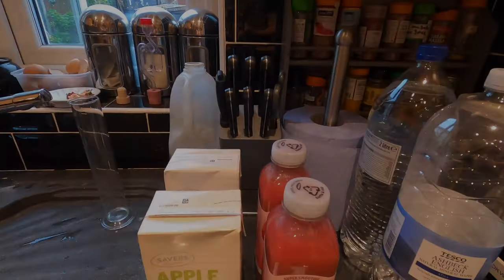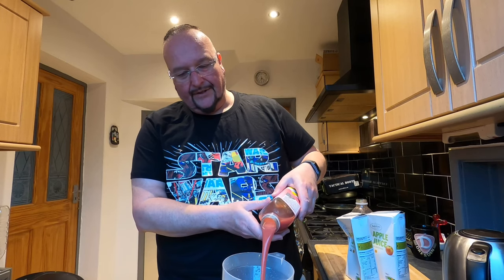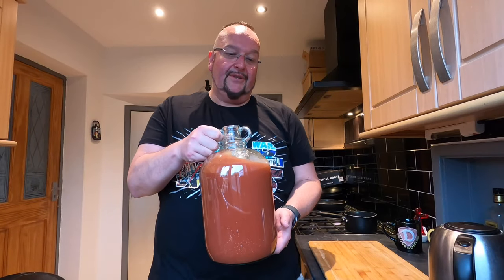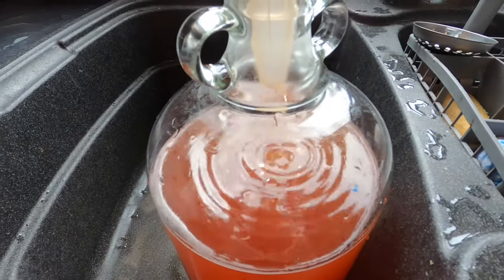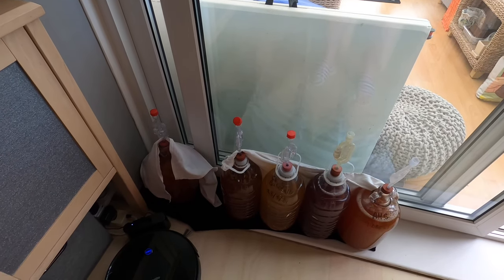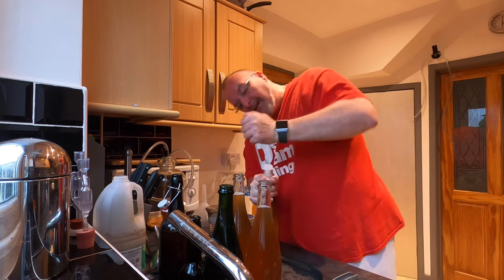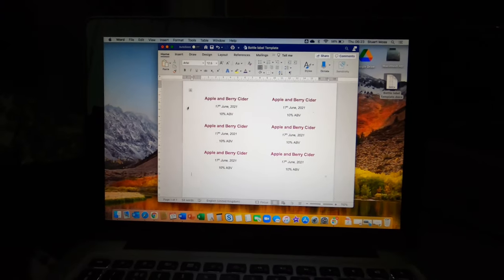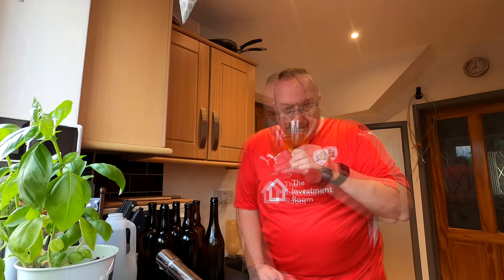Making An Apple & Berry Hard Cider 10% ABV: Turbo Cider Method Using Innocent Smoothies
Hey folks! In this film I'll be making an apple and berry cider, using a combination of apple juice from concentrate and Innocent Berry Light smoothies.

The recipe is as follows:
1.  Add four tea bags into a saucepan along with 500ml of spring water and make a pan of boiling tea (this adds tannins).
2. Add two litres of apple juice and two litres of innocent smoothie into the demijohn with a heaped teaspoon of pectolase.
3. Pour the tea into the demijohn (minus the the bags).
4. Add 300ml of spring water and 500g of brewing sugar into a saucepan and bring to heat until the brew sugar dissolves, then pour this into the demijohn.
5. Add the yeast into the demijohn (I used Crossmyloof cider yeast).

The original gravity was 1.060.

The cider fermented for 3 weeks, after which I racked off the liquid from the sediment into a clean demijohn, at this point the gravity was 0.992.

I added a litre of apple juice from concentrate, which increased the gravity to 1.002.

The cider was left to ferment and clear naturally for a further 3 weeks. At which point it was bottled into champagne bottles with a generous heaped teaspoon of priming sugar.

The final gravity of the brew is 0.994, which gives this a final alcohol by volume of 10%.

This film goes through all stages of production from ingredients to recipe, racking, bottling and finally tasting.

The end flavour is a medium sweet and very rich dark fruit type flavour.